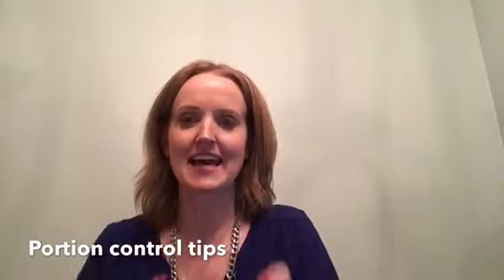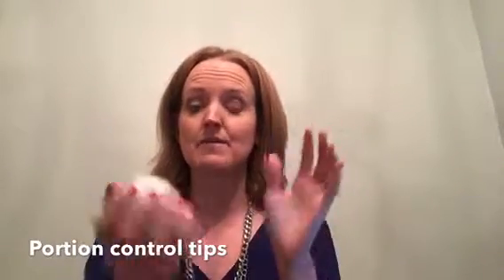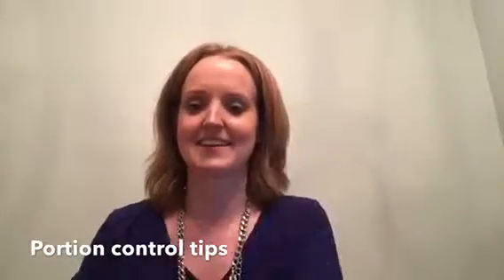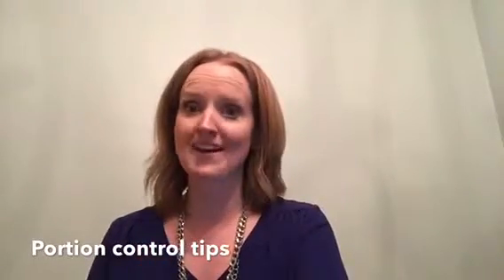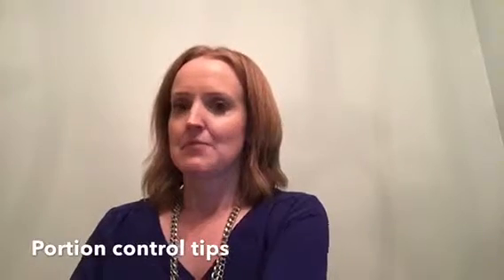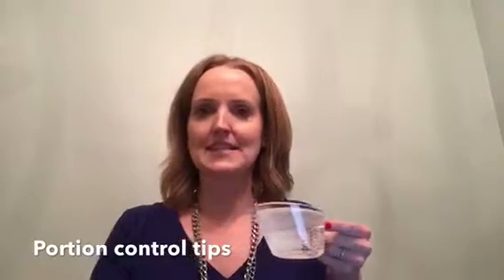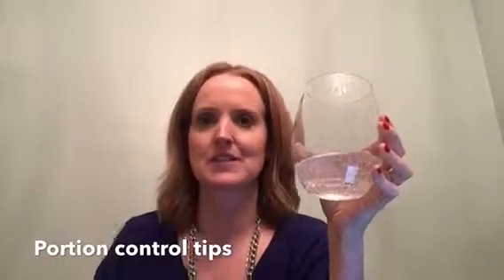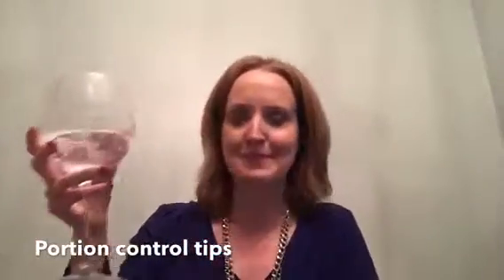Portion Control Tips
Looking for more motivation, accountability and recipe ideas?